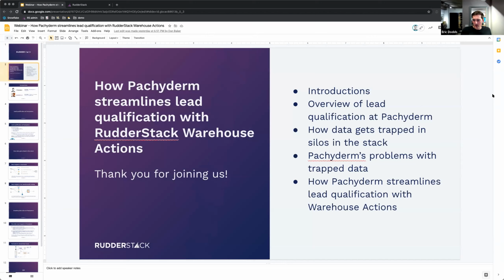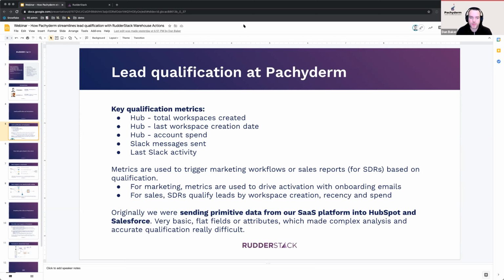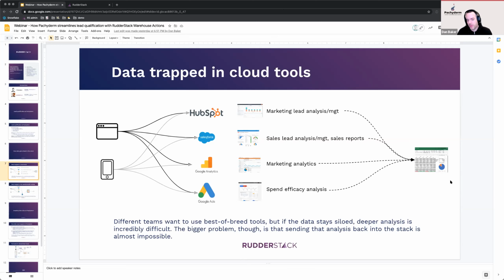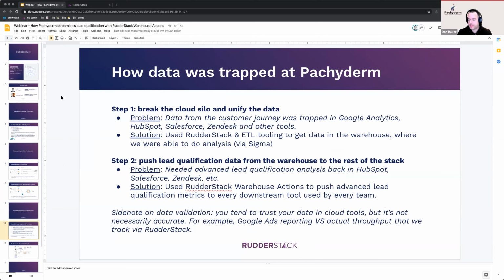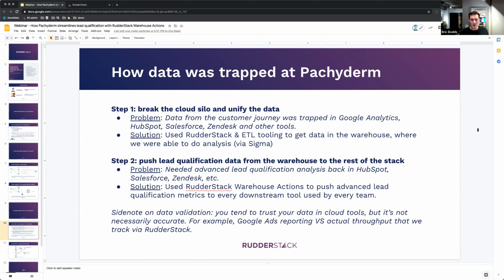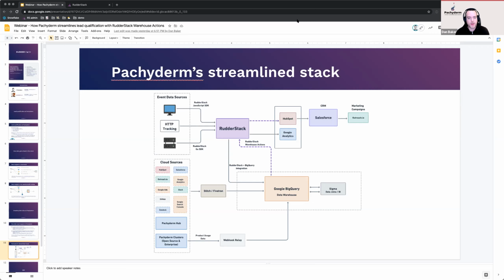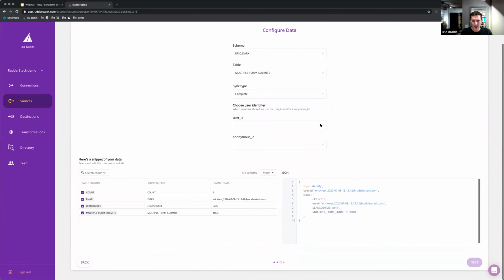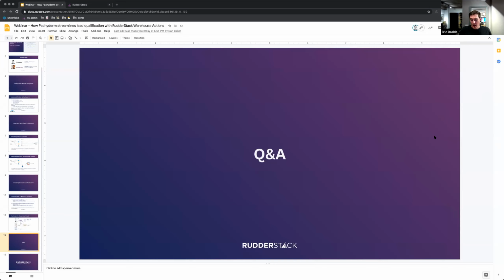How Pachyderm Streamlines Lead Qualification with RudderStack Warehouse Actions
In this on-demand webinar, Dan Baker from Pachyderm talks with Eric Dodds about how his team uses Warehouse Actions to streamline the lead qualification process and get the right data to sales and marketing.

About Rudderstack